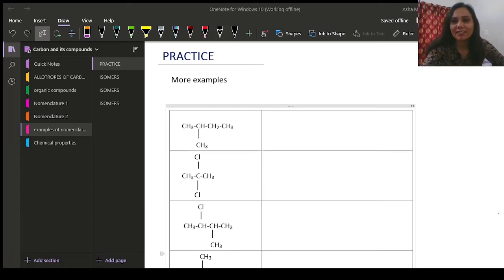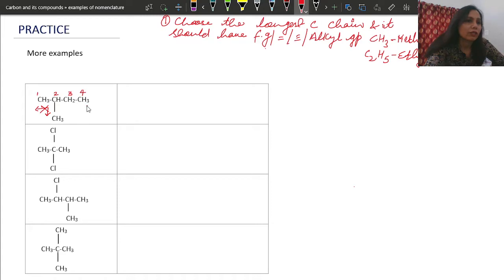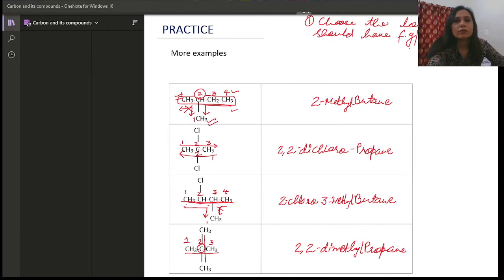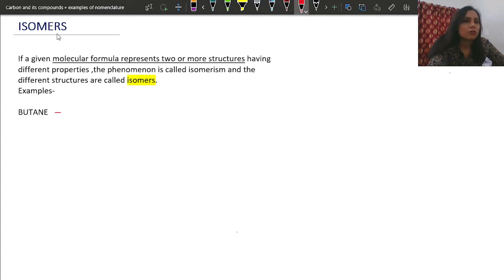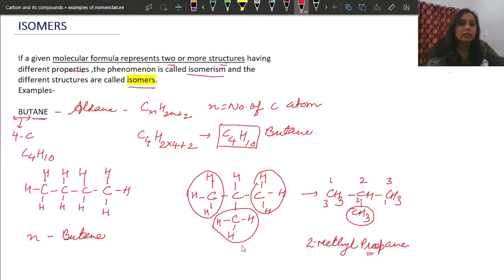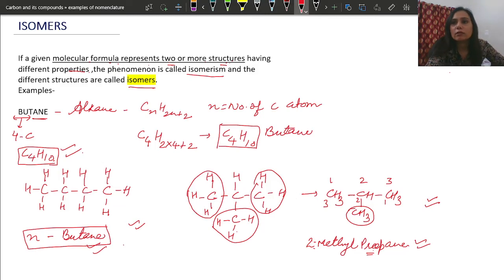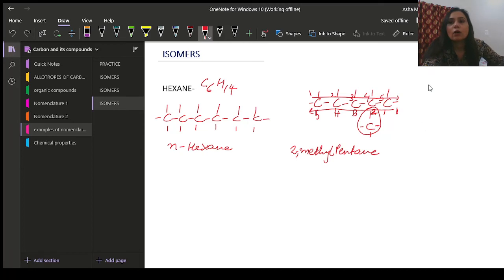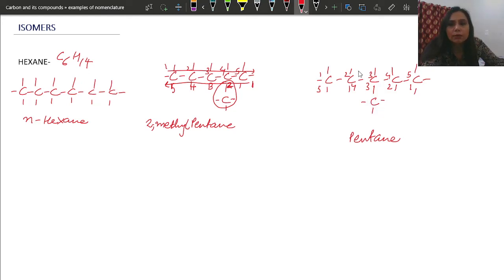Carbon and its Compounds | class10 | CBSE board | easy NCERT explanation | nomenclature | isomers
Hi everyone ,welcome to science by Asha Mathpal. In this video I'll be discussing few examples of nomenclature and how to make structural isomers.
Intro 00:00 00:41
Nomenclature 00:41 08:50
Isomers 08:50 25:30